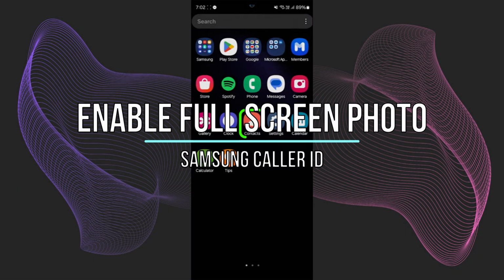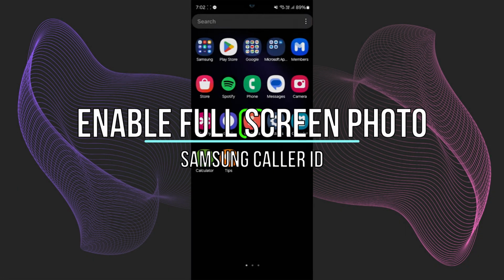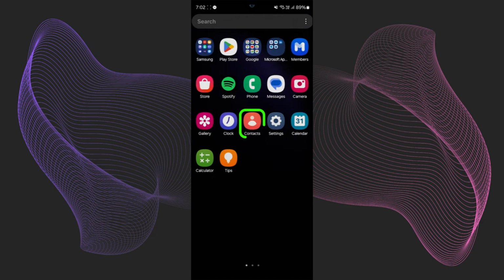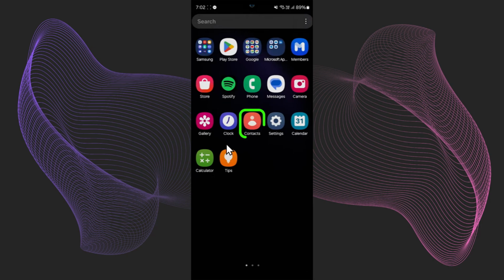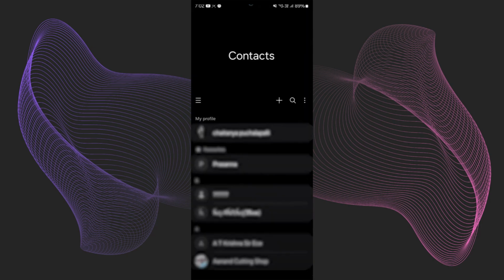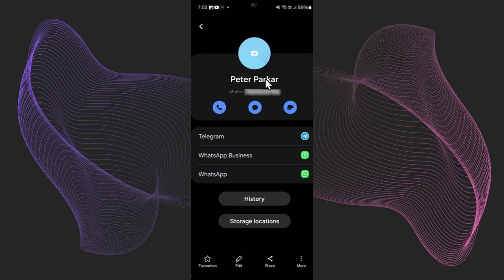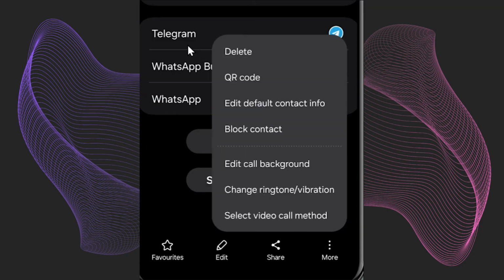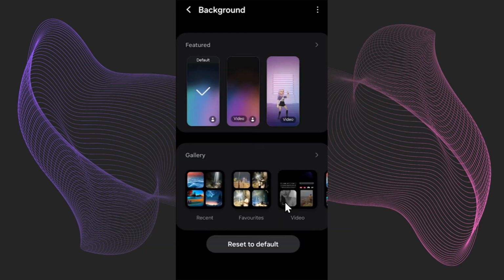How To Enable Full Screen Caller ID for incoming calls on SAMSUNG? 2025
Want to enable Full Screen Caller ID for incoming calls on your Samsung phone in 2025? 📱✨ This step-by-step guide shows you how to display caller photos in full screen instead of the default pop-up style.

📌 In this video, you’ll learn how to:

Enable Full Screen Caller ID on Samsung phones

Customize caller images for your contacts

Change call display settings for a better experience

Tips to fix issues if full screen caller ID is not showing

✅ Works on all Samsung Galaxy models running Android in 2025!